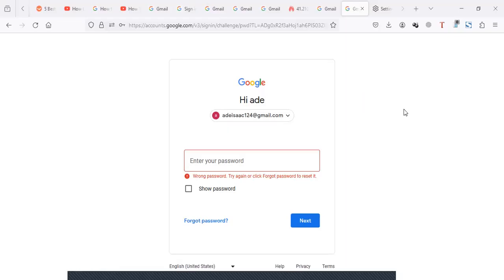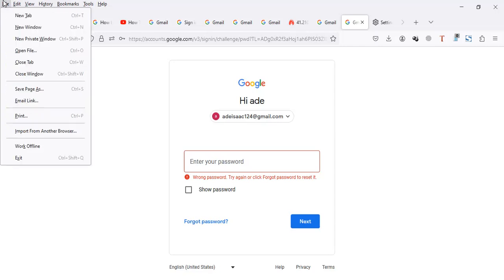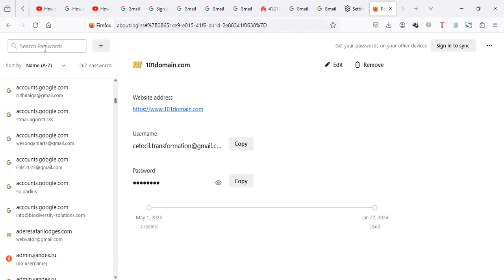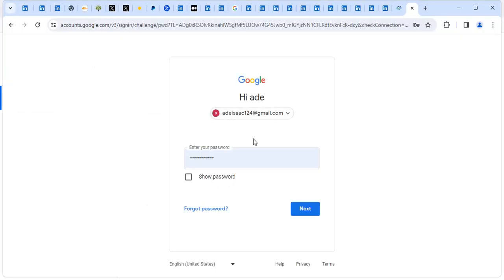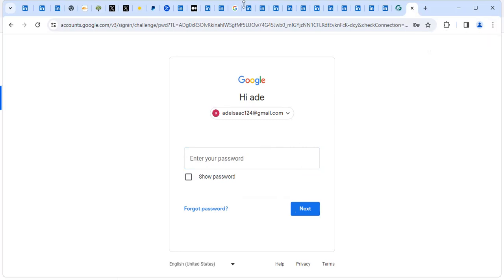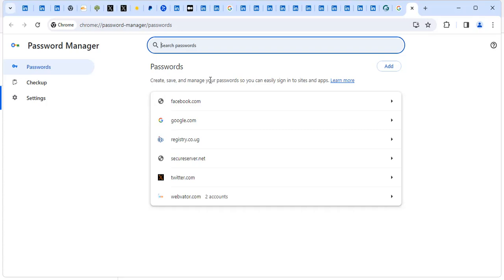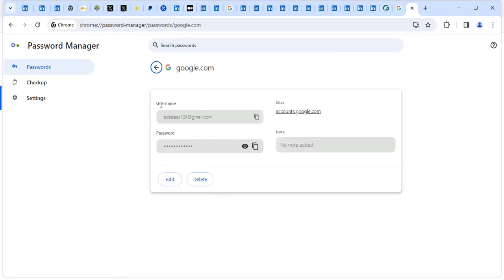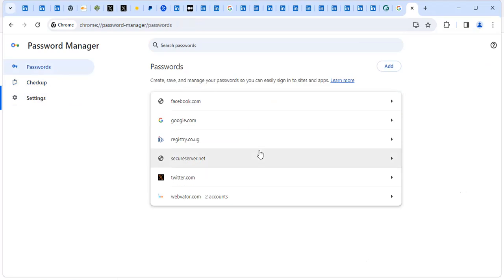How To Check & See Your forgotten Gmail password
How to View Gmail Password on Your Computer.
In this video, we show you how to check for your Gmail Password on Firefox and Chrome browsers on Computer.

Video tags;
Where can I see my current Gmail password?
How do I get my Gmail account password?
How to check Google password?
How do I check my email password?
i forgot my gmail password
how to see your gmail password without changing it
How to check your gmail password
How to check your gmail password on firefox browser
how to check gmail password in chrome
show me my password